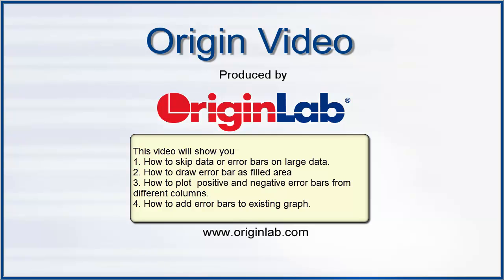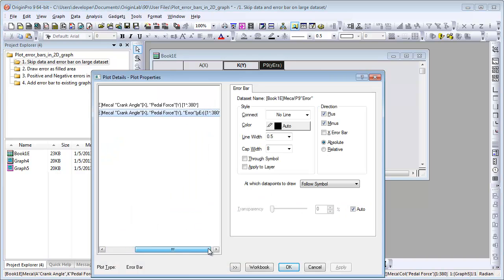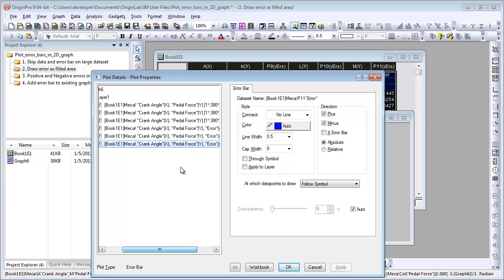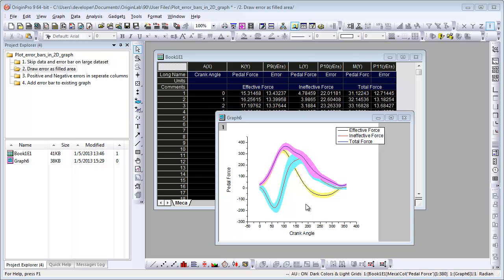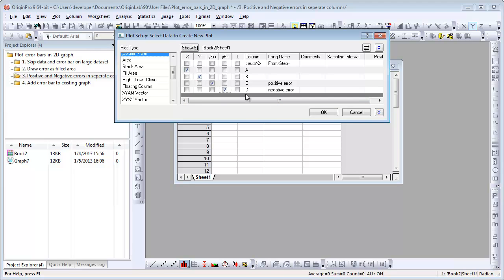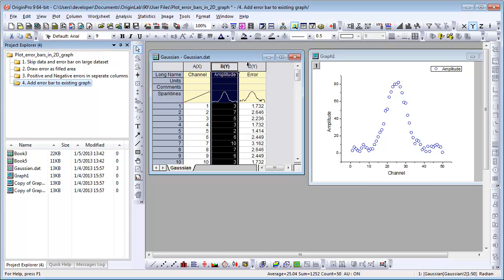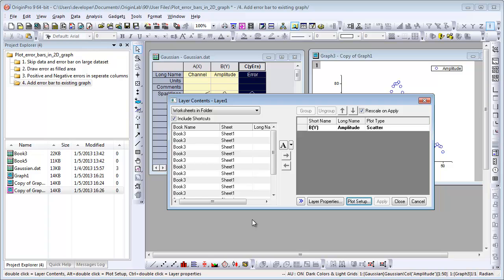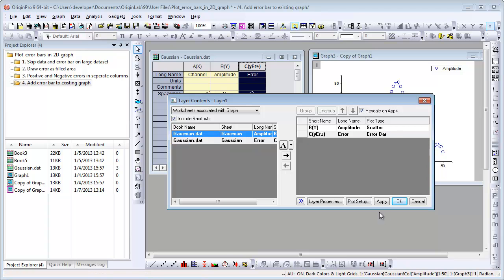Graphing: Origin 9: Plot Error Bars in 2D Graph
This video shows some userful ways to plot and customize error bars in 2D graphs. How to skip data or error bars on large data and draw error bar as filled area. Also, how to plot positive and negative error bars from different columns.